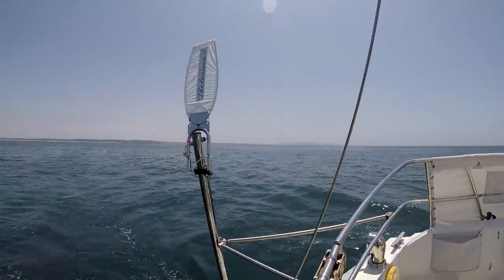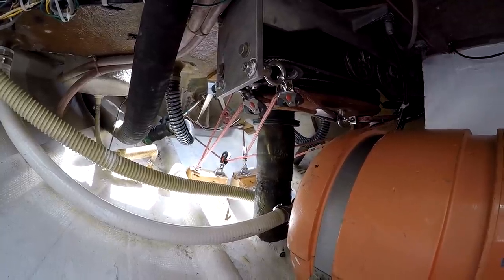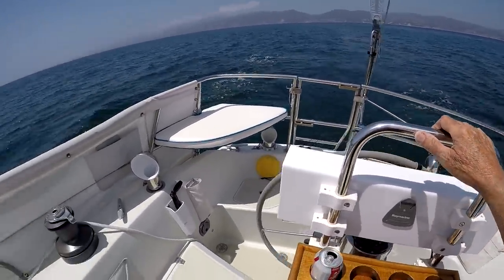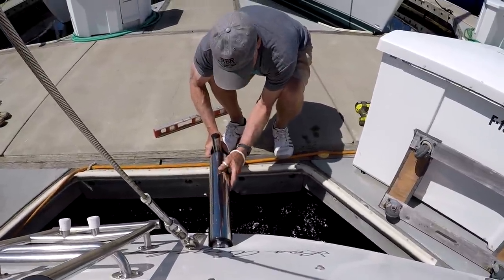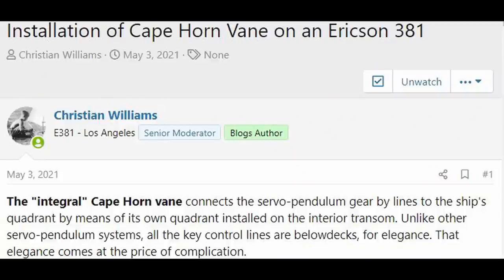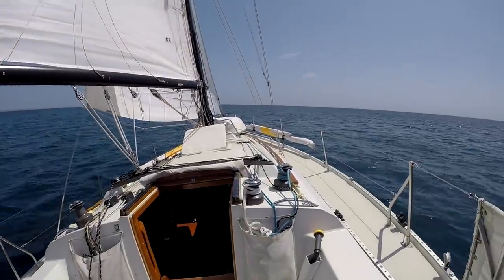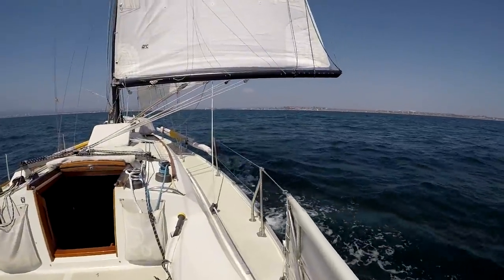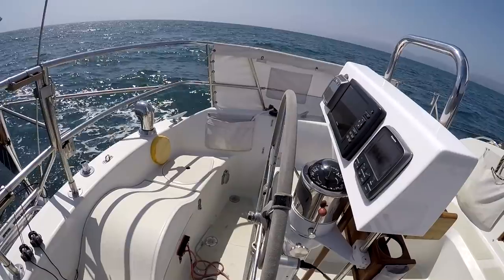Why We Sail--"Cape Horn Steering Vane Install and Sea Trial"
Click on [cc] for corrected English subtitles.
Christian's candid report on the challenges of the Cape Horn install